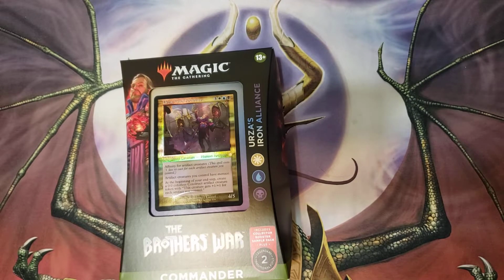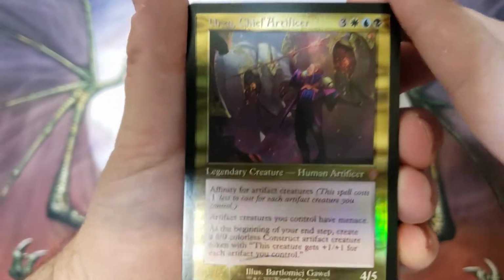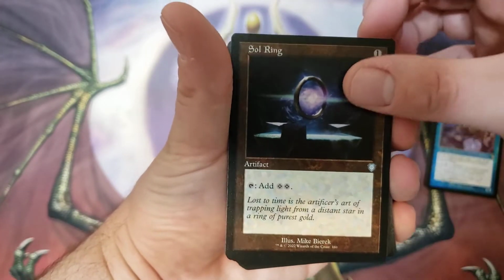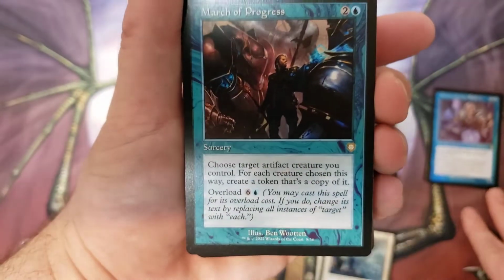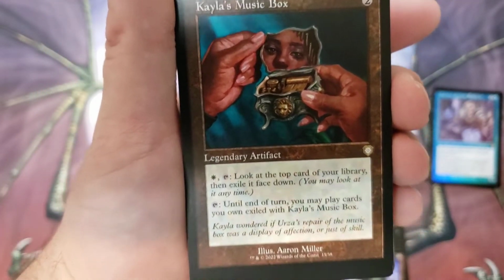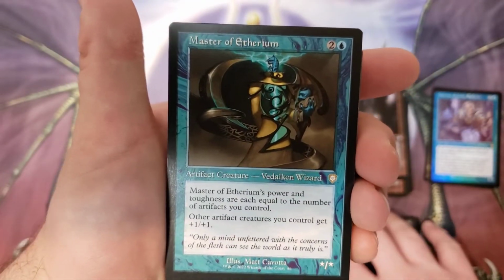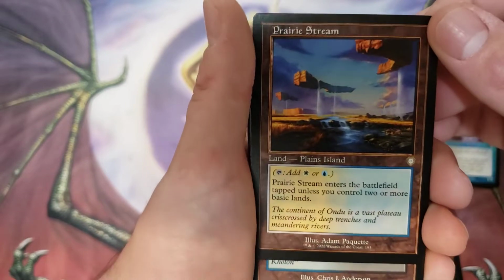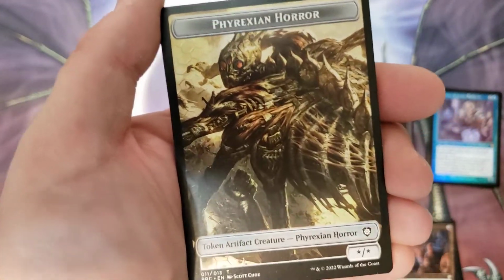Commander Deck Reveal-Urza's iron alliance